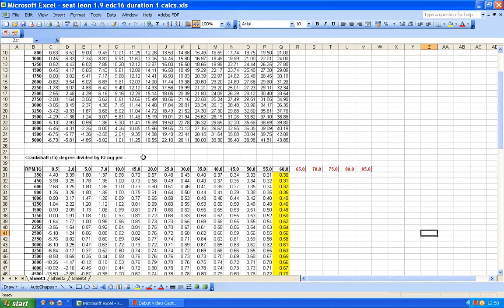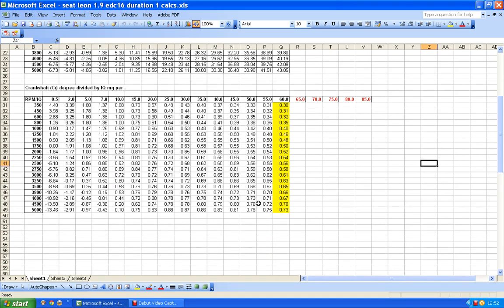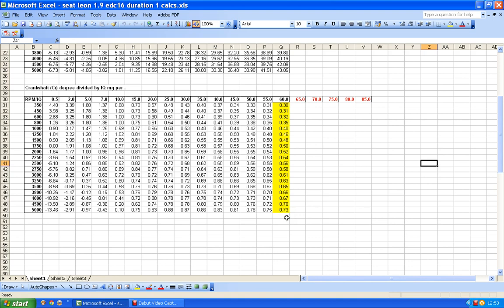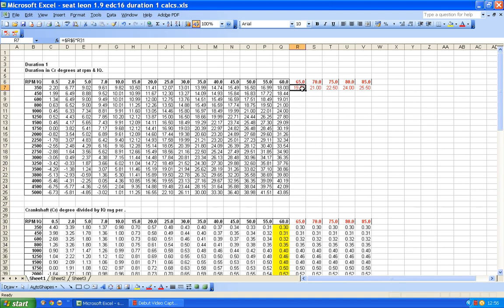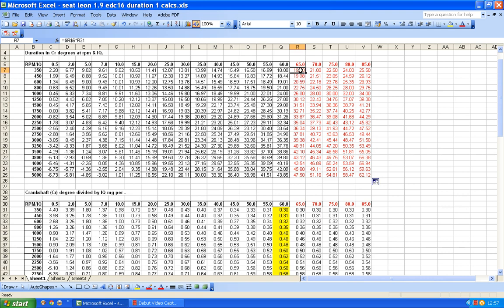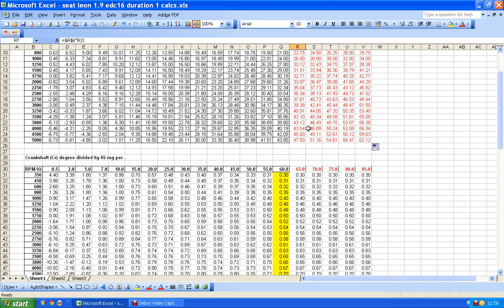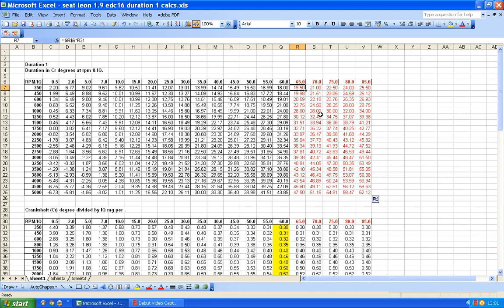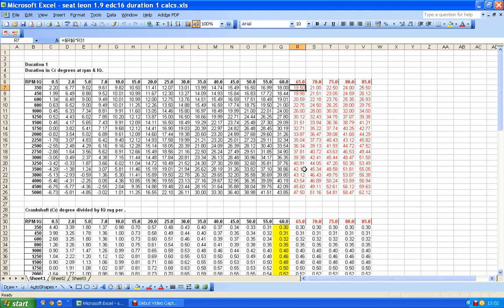234 Basic remapping edc16 11 Duration for increase IQ